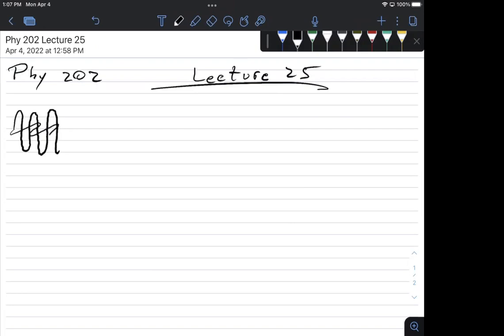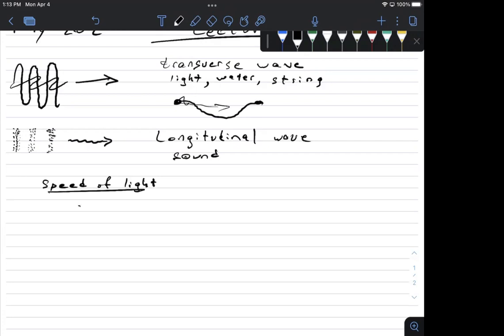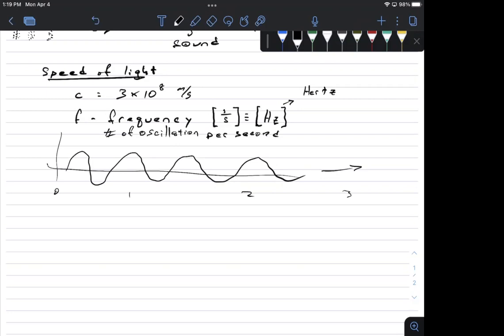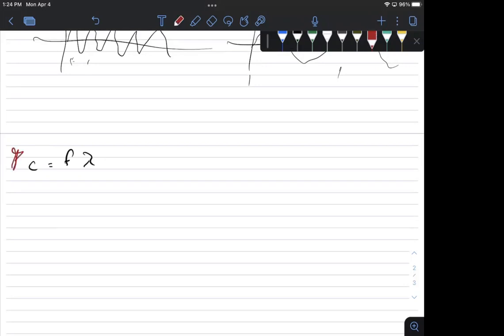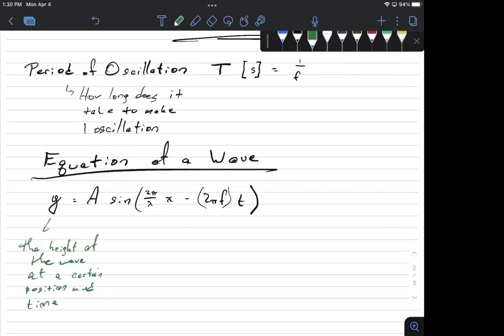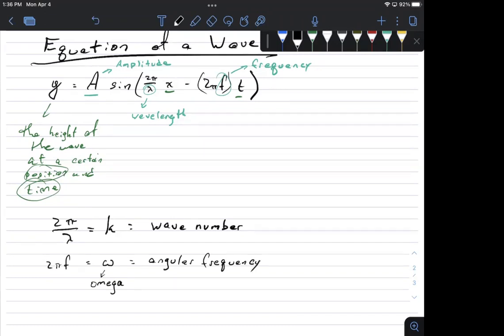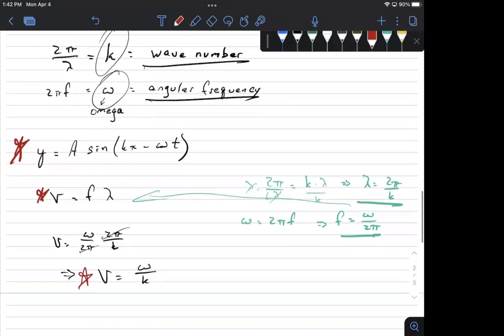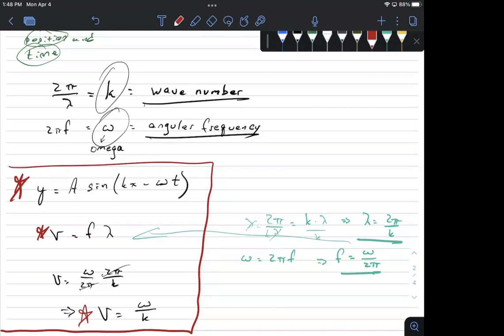Phy 202 Light 2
Discussion of frequency and wavelength.